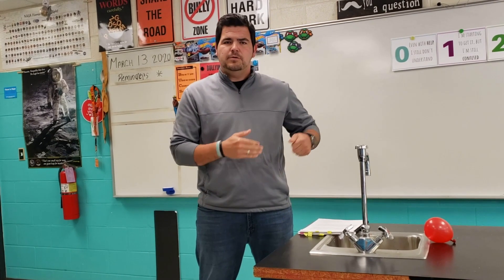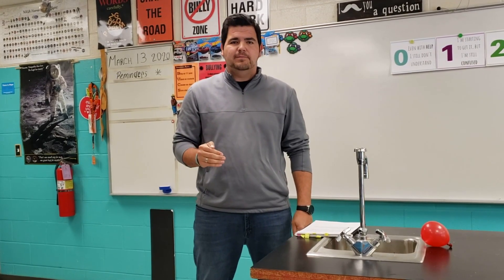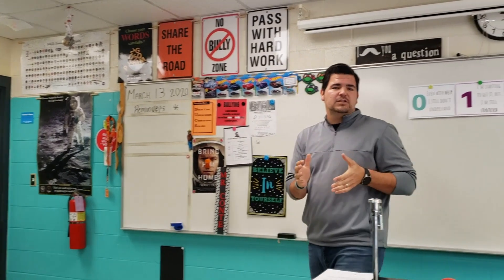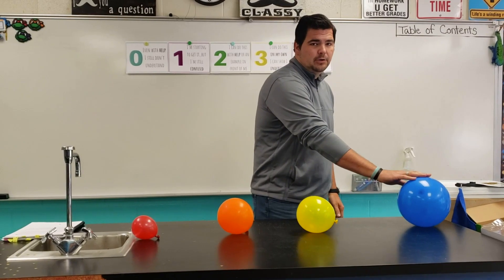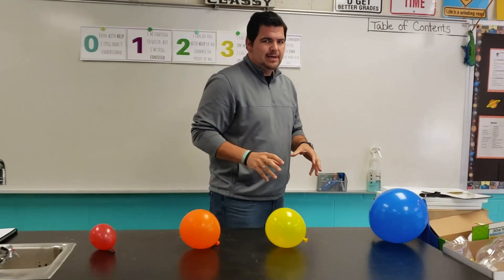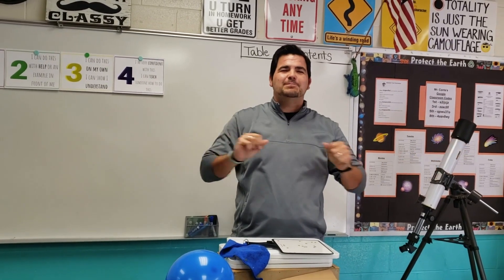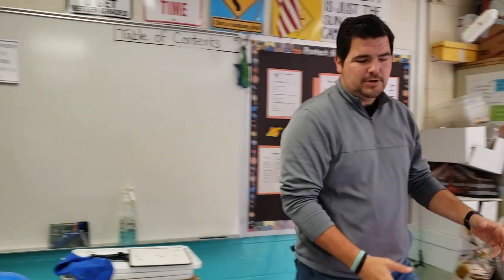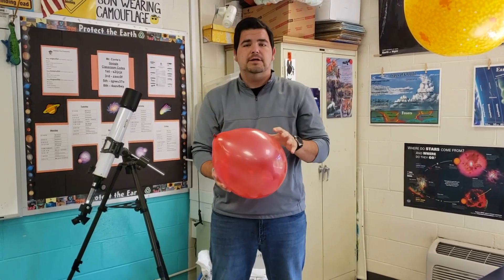Balloon Model Life Cycle of a Star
Demonstration of Balloon Model Life Cycle of a Star